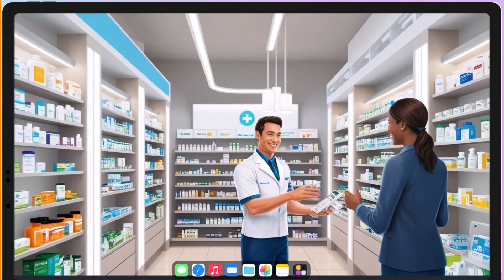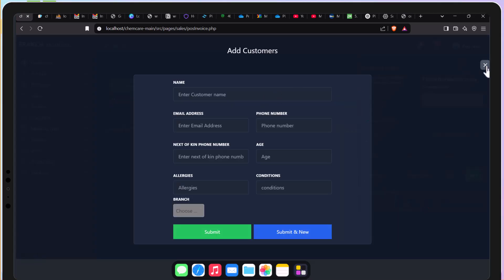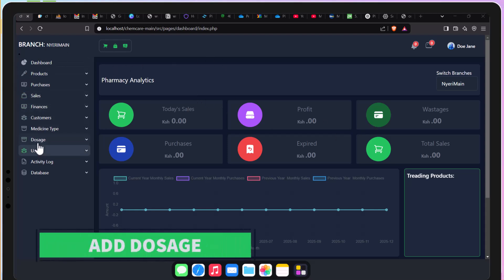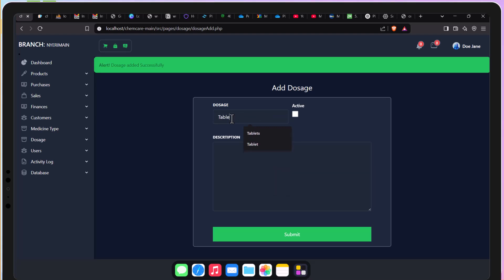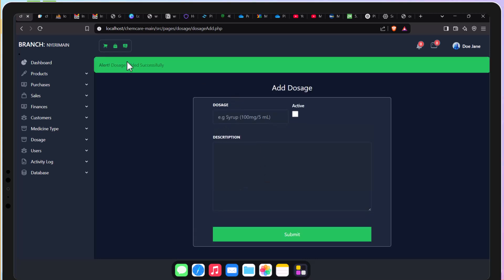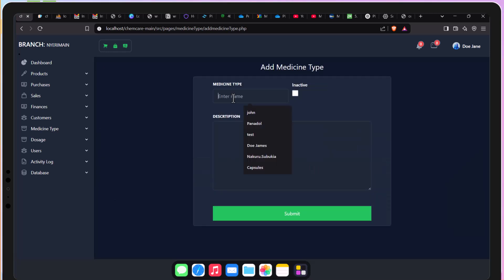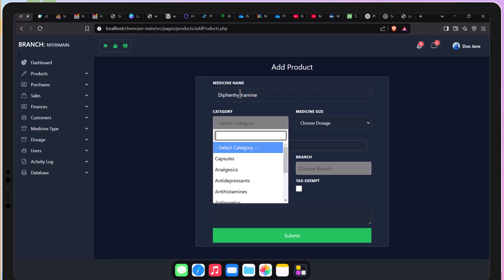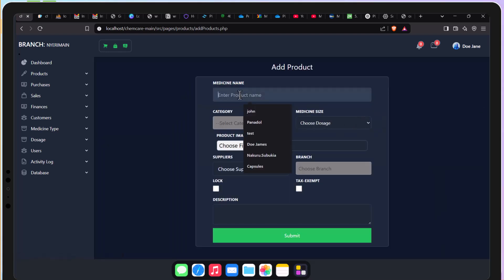Complete Pharmacy Management System Demo | PHP & MYSQL | Inventory, Billing & More!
Welcome to this demo of a fully functional Pharmacy Management System built using PHP  and MYSQL. In this video, we showcase how the system efficiently handles tasks such as inventory management, customer billing, purchase management, and more... Whether you're a developer looking for inspiration or someone interested in the features of pharmacy software, this demo will give you a comprehensive look at the system's capabilities.

Key Features:

1. Seamless inventory management
2. User-friendly interface for pharmacists
3. POS
4. Seamless purchase management
5. Customer ledger
6. User's Securities
7. Log activities
8. Ability to add and manage branches